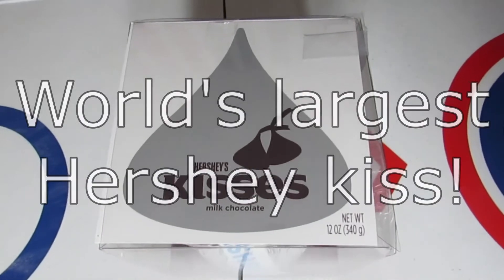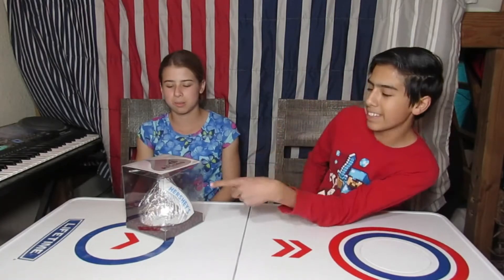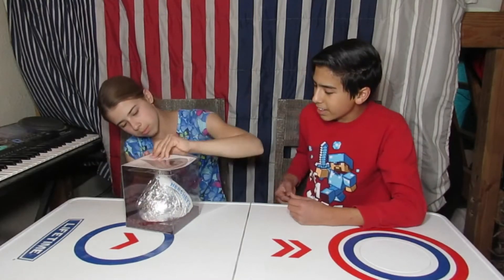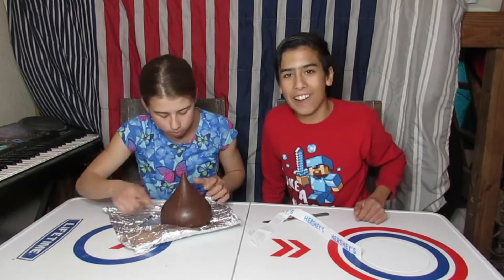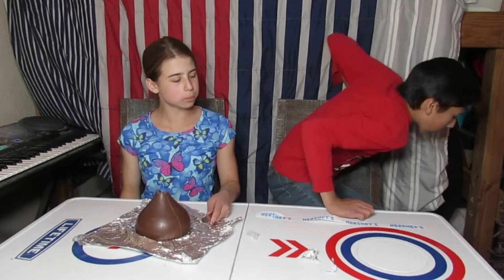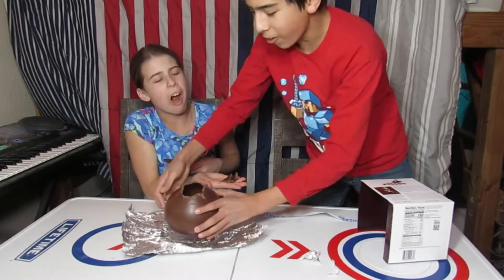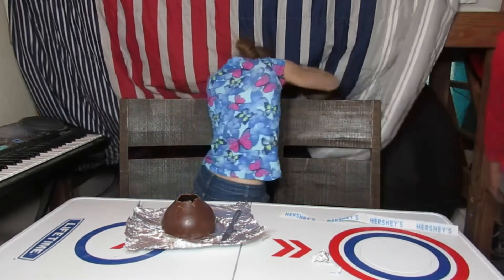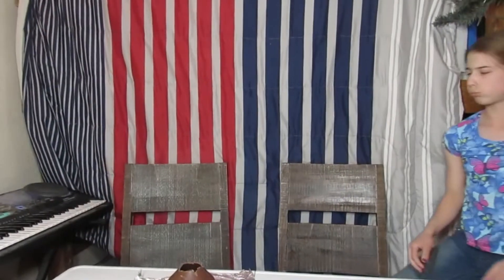Eating the World's Largest Hershey's Kiss!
Stetson and Savannah taste test the world's largest Hershey's Kiss!

My name is Stetson Pacheco and I do trick shots, Battles with my sister and friends, Challenges, Minecraft vids, experiments and MORE!

your awesome!
As always,
God bless!